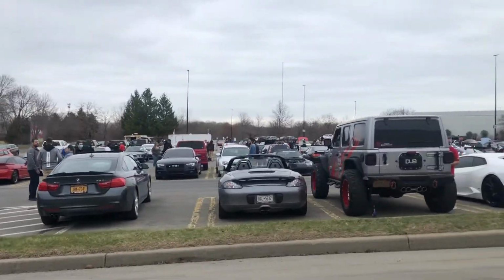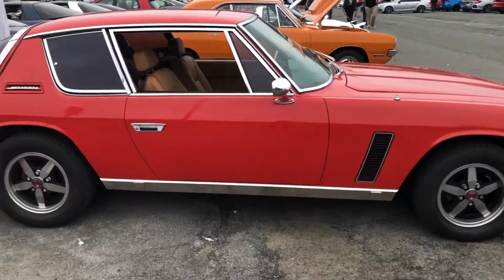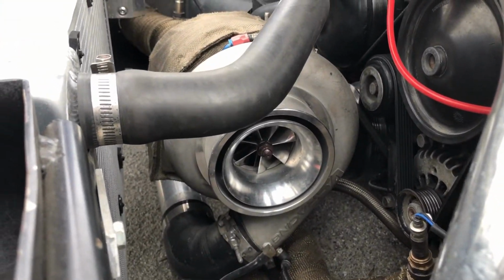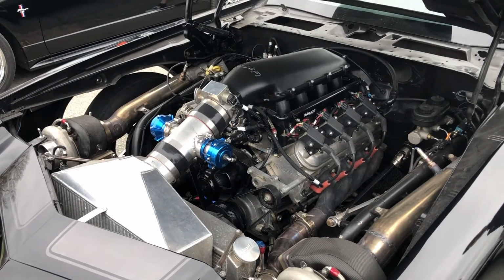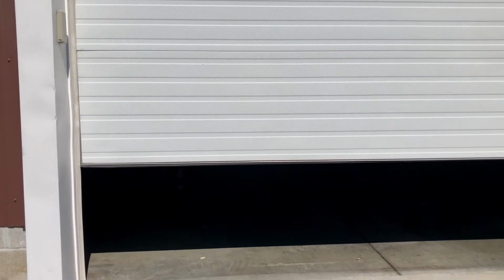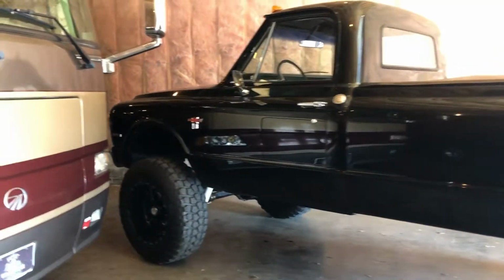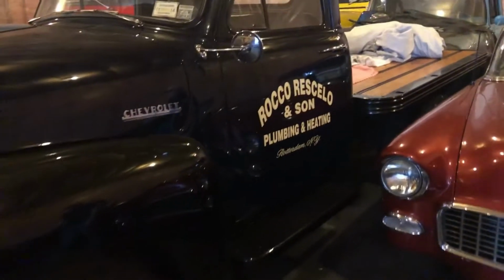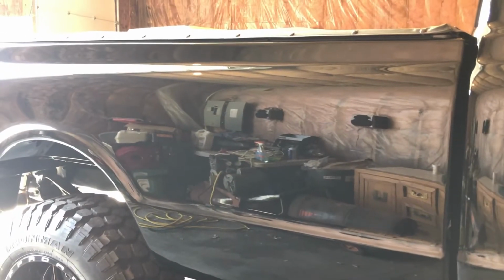CARS AND CAFFINE + 1000+HP TT Camaro Ride Along+ Shop Tour